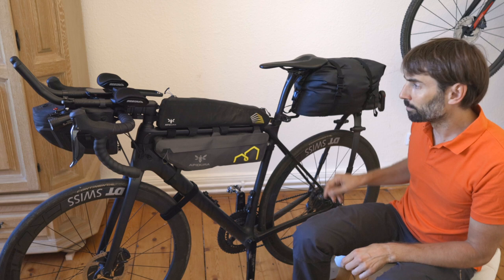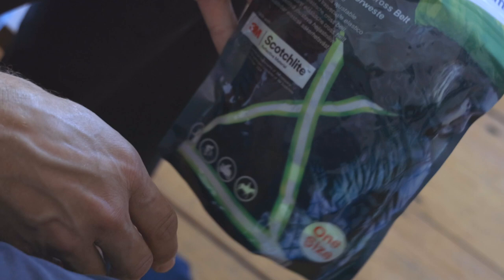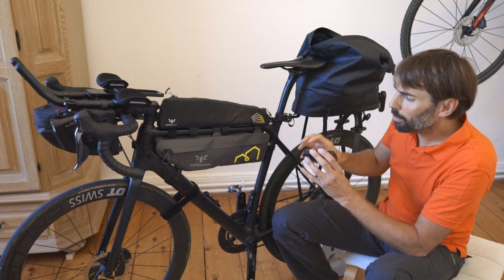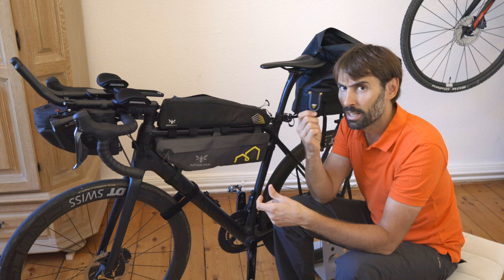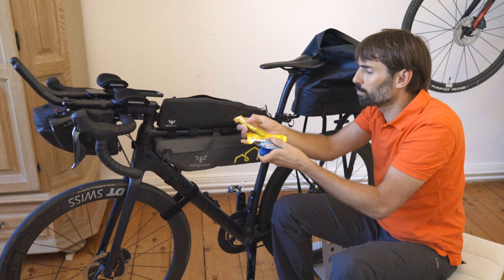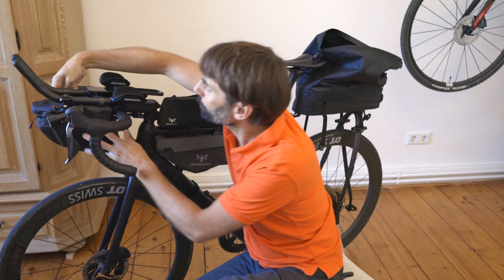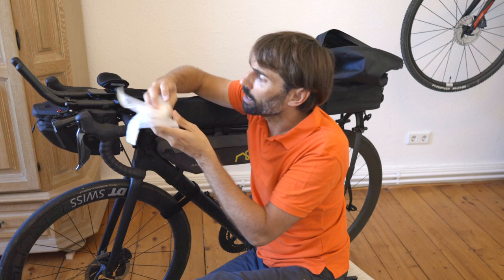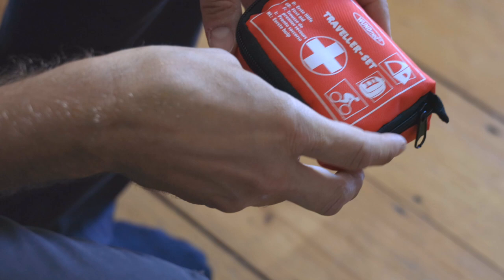the cycl1ng_n3rd vlog // road to three peaks bike race // #4 kit list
Being well aware that there are already about 1 gazillion kit list videos out there, I decided to add my own, to complete my short series of videos about my preparation for Three Peak Bike Race 2022. So there you go, 20 minutes of unpaid advertisement* and introduction of all the things I'm taking.

Here is a final (subject to more last-minute changes...) list of my kit for your reference. *Please note that I'm not sponsored or reimbursed by any of these companies, but all the Amazon links are affiliate links - so if you click them and buy that stuff, I'm getting a small amount, but at no additional cost to you.

Vaude arm warmers
Vaude leg warmers
Vaude knee warmers
Northwave Zapatos Btt Rebel 2 bike shoes
Vaude cycling socks
Vaude rain jacket
Vaude wind breaker
Patagonia M Micro Puff Hoody,
Vaude cycling gloves
GripGrap gloves
Giro Helios Spherical helmet
Buff thin cap
Buff
Velotoze shoe covers
Vaude rain pants
Reflective ankle straps (2x)

== Bike accessories ==
Topeak multi-tool
Continental inner tubes (2x; Continental Race 28 700C Slim S 42)
ParkTool patch kit
Schwalbe tire levers
Mini pump
Valve adapter A-S
Latex gloves (2 pairs)
Hiplok cable lock
Gaffer tape
Various zipties
Shimano quick link
Shimano SPD cleats
Shimano brake pads
WD40 chain lube
Shimano derailleur hanger
Flix+ "Voile" straps (2x)
Swiss pocket knife

== Electronics ==
Anker PowerCore 13000mAh power bank
Sunnybag Powerpack 10.000mAh
Topeak helmet torch
moofit heart rate monitor
various cables
cash & cards

Trekology ultralight cushion

== Food ==
Clif Bars (10x)

== Gesundheit & Hygiene ==
Chamois Butt‘r
Toilet paper
FFP2 masks (3x)
Toiletries
Sun cream
Ilon creme
First aid kit
Emergency blanket
Rei hand wash detergent

== Off-bike clothes ==
Zip-off pants
T-shirt
Underwear